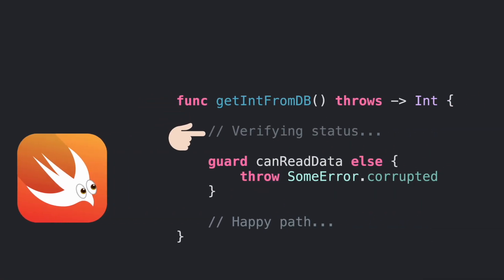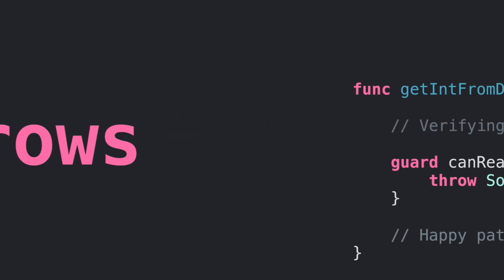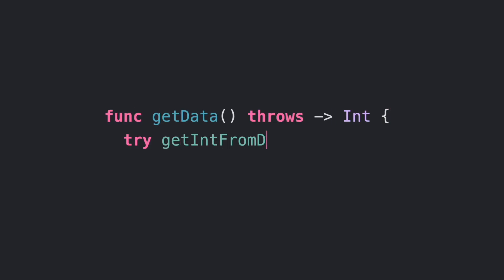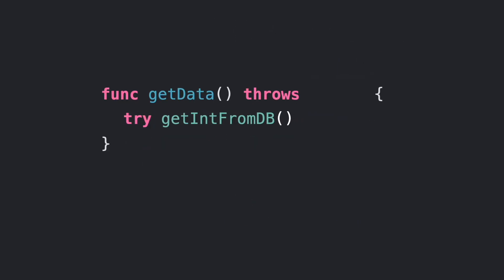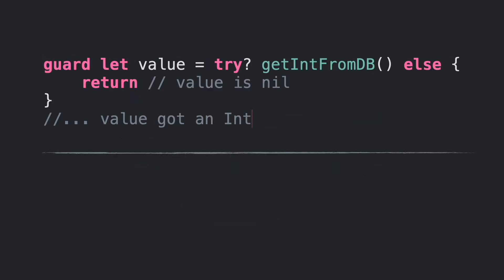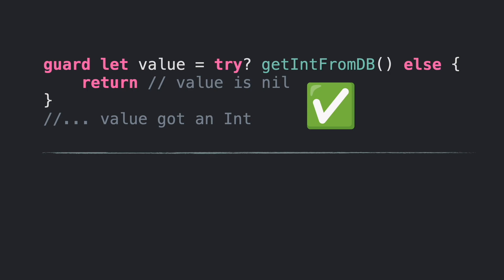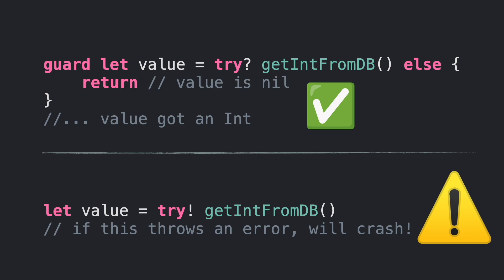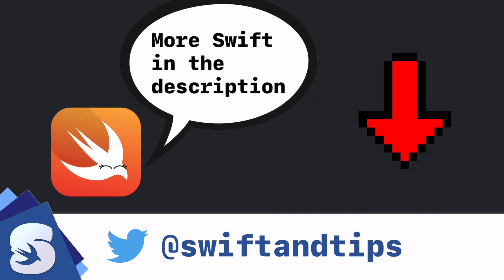Error handling in Swift with Throw/Throws/Try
In this video, we will talk about error handling in Swift and what is the required syntax to do so.